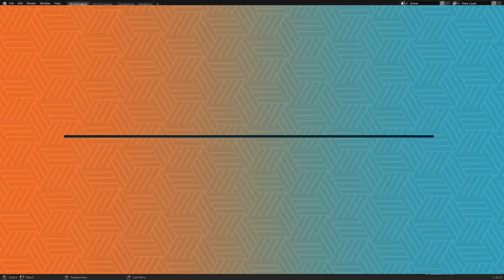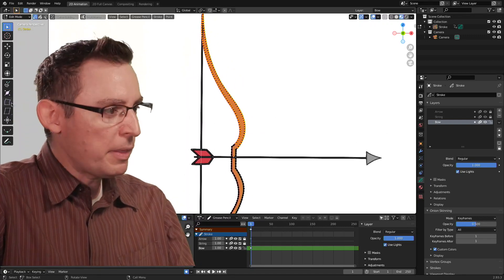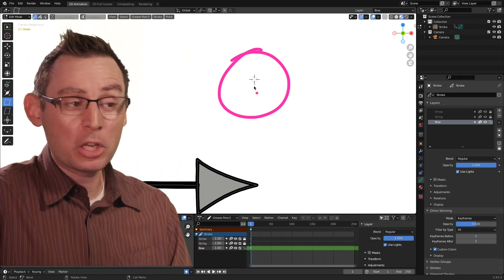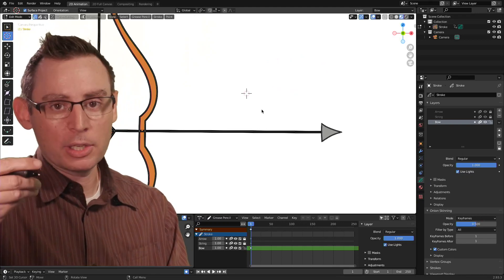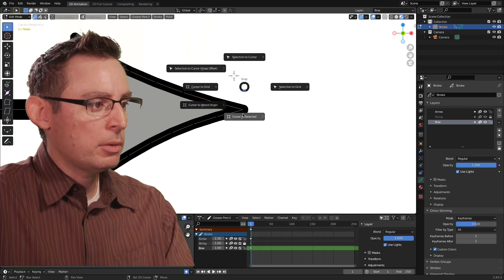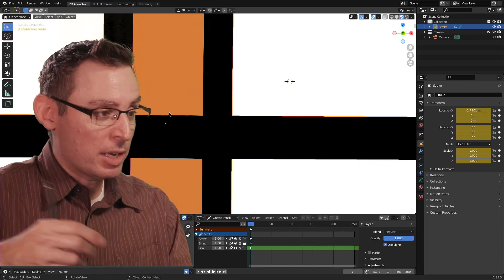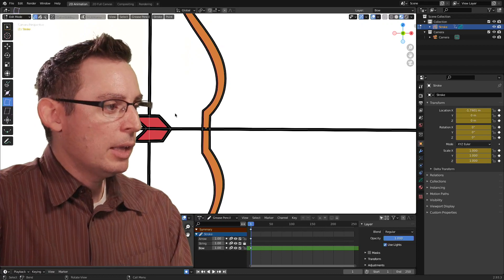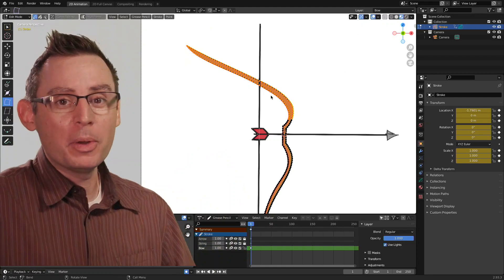anim 301 mod04 Using the 3D Cursor